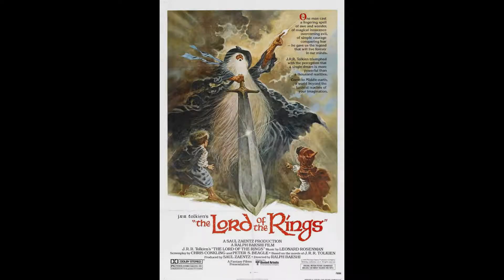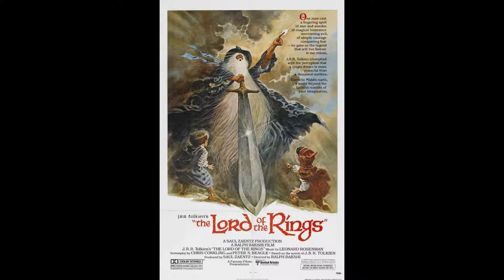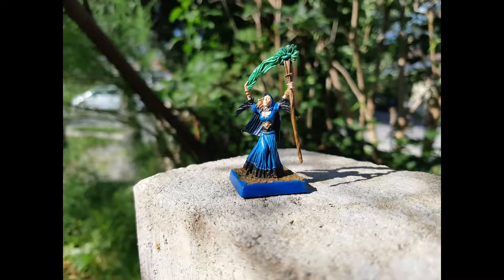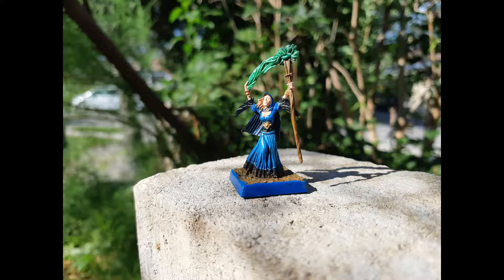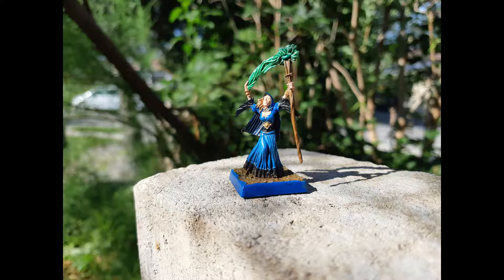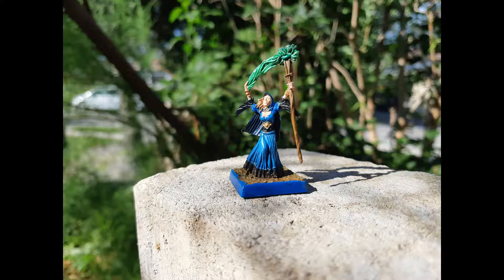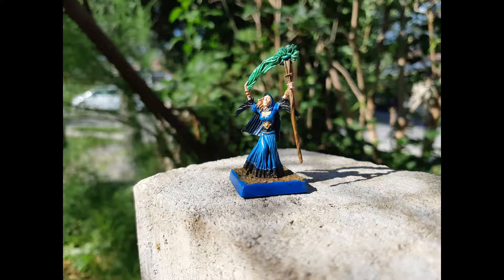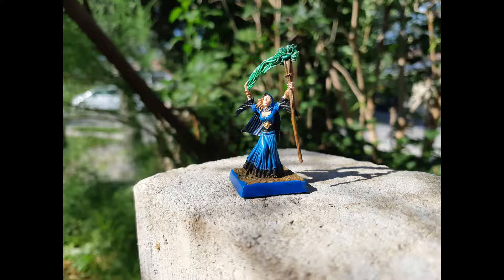REAPER MINIATURES: Arcanamirim Wizard Review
Ghost takes a look at the Arcanamirim Wizard a 28mm metal miniature for use in Tabletop RPG's. The miniature is released from Reaper Miniatures a company with a long heritage in the tabletop hobby.